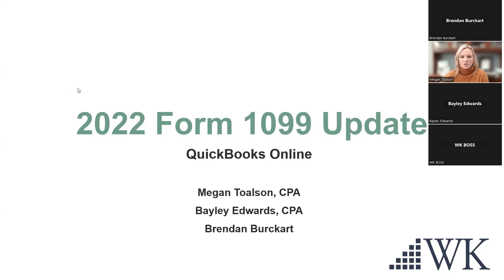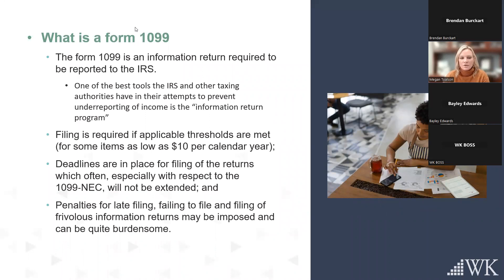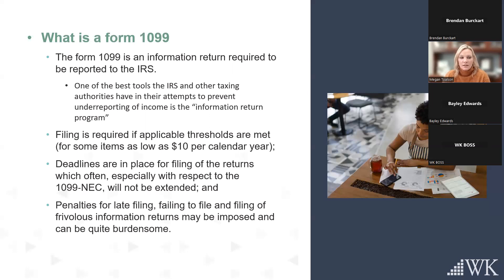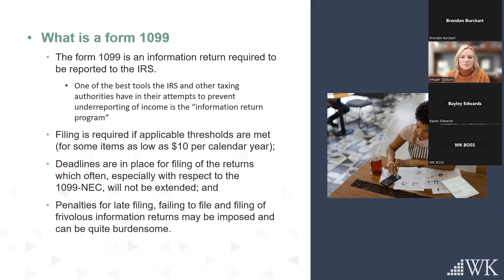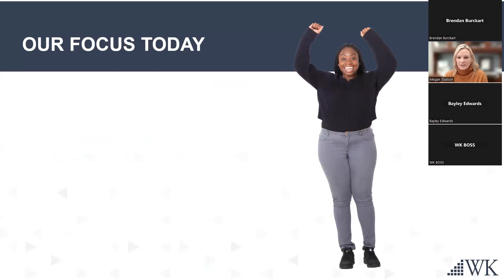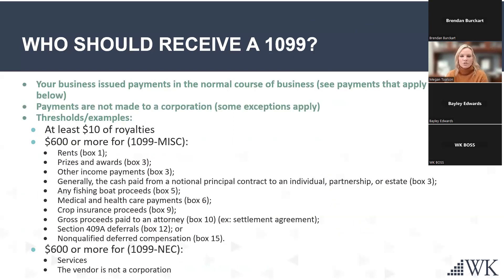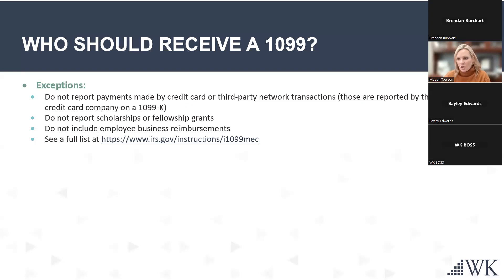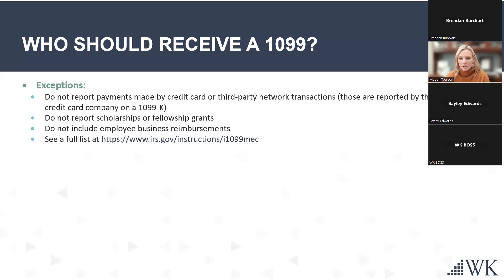WK 1099 Training for QuickBooks Online